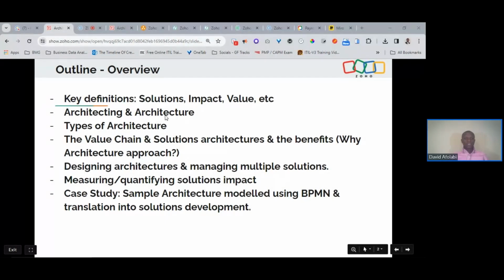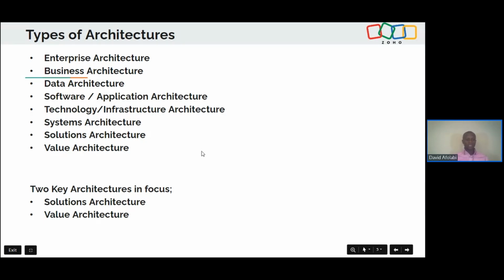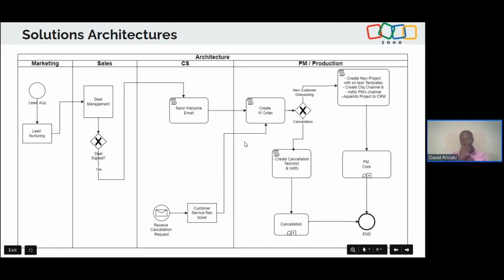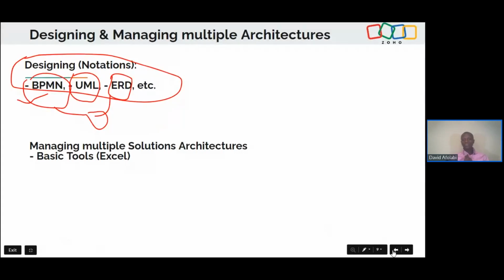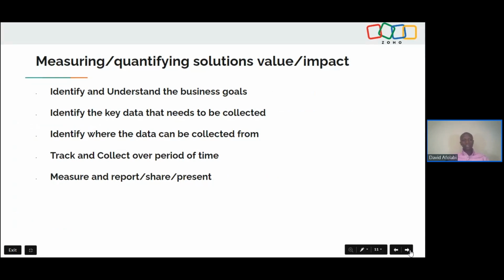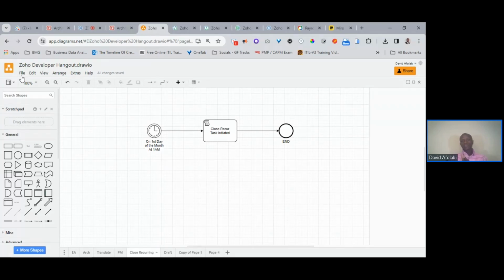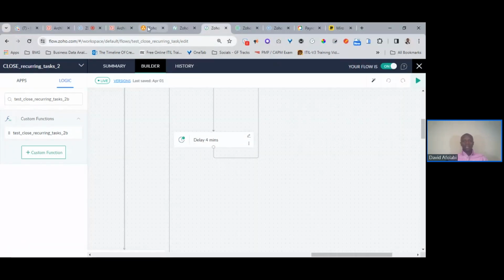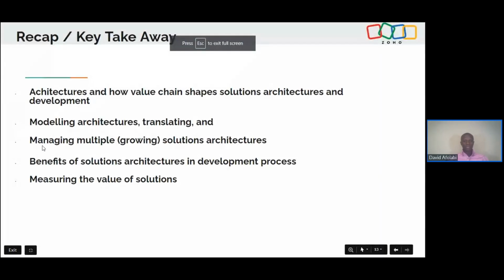Zoho Developer Hangout (ZDH) - Episode 15 | Architecting & Developing Solutions for Business Impact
Zoho Developer Hangout (ZDH) is a space where our developer community members discuss all things tech and how to overcome real-time business challenges.

In this episode, our community member David Afolabi, Business Program Manager from Boost Media Group, shares expert tips for becoming a developer who develops software that strategically fuels business growth. He will also delve into its implications on product adoption, customer experiences, etc., and then dive deep into a set of custom solutions orchestrated to improve a value chain component.

Share your feedback about the session in the comments below!

If you're not part of the Zoho Developer Community, and would like to join us to network with fellow developers and benefit from all that the community has to offer, visit our website, click JOIN NOW, and fill out the form to get an invitation to join the official chat channel or send an email to developer(hyphen)community(at)zohocorp(dot)com for further information.